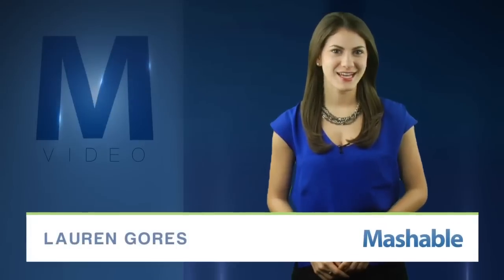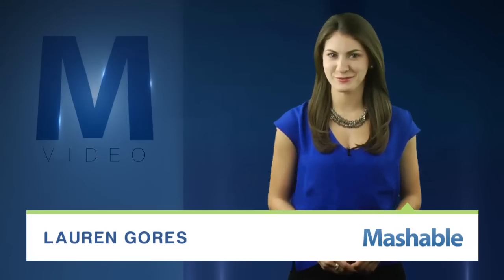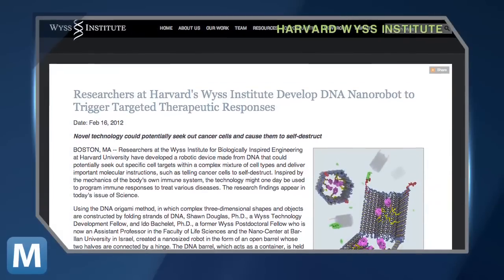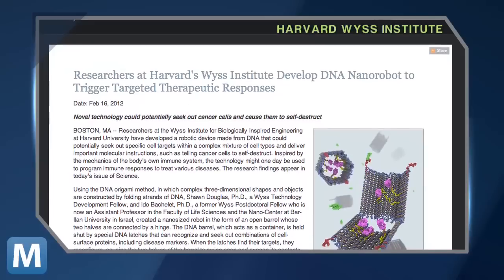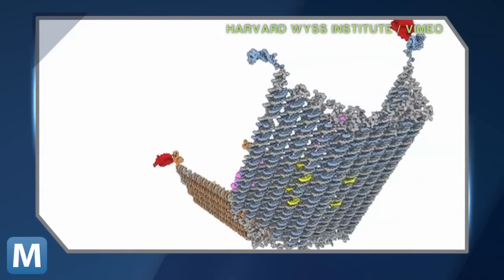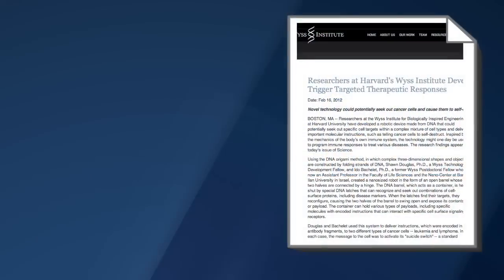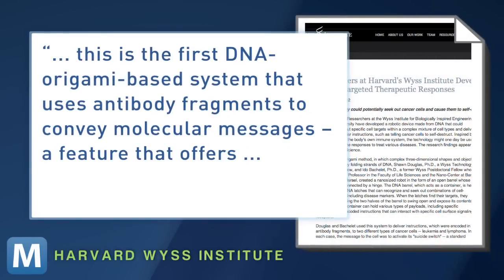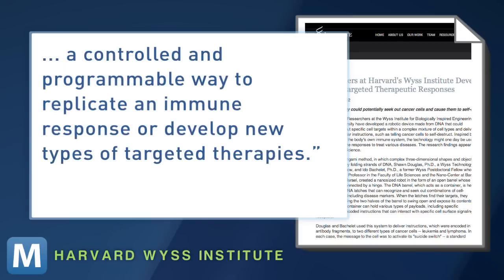Researchers Create DNA Nanorobots That Kill Cancer Cells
Harvard researchers have created nanorobots from DNA that are capable of finding and destroying bad cells. They tested it on different types of cancer, and found that it could pick out the bad cells and leave the healthy ones unharmed.